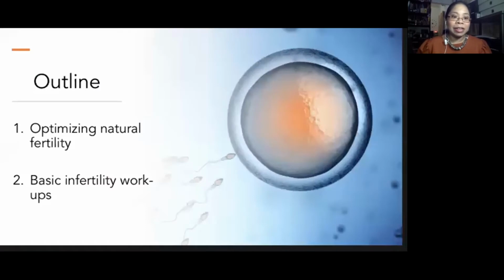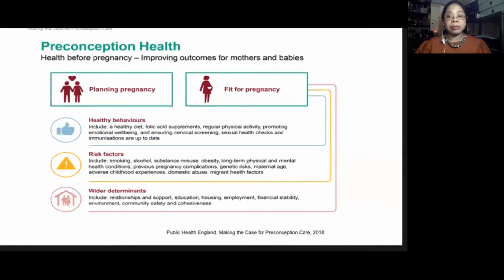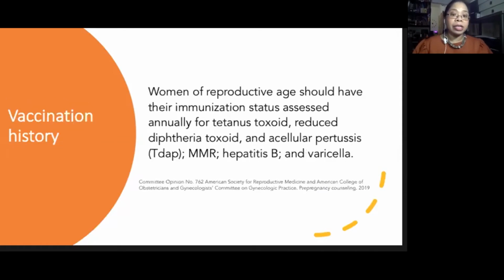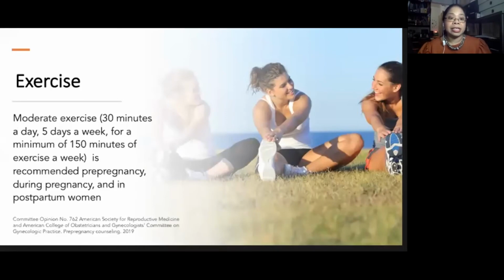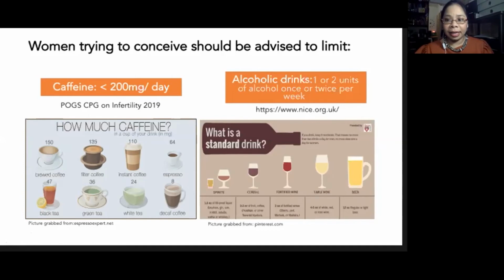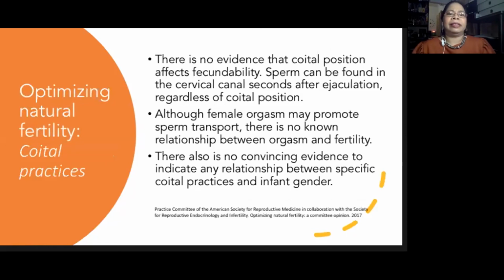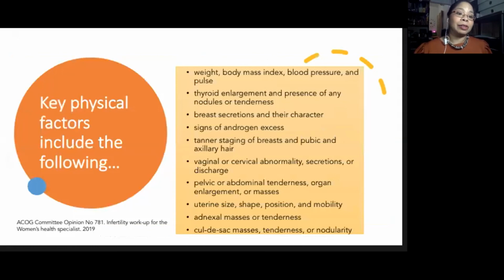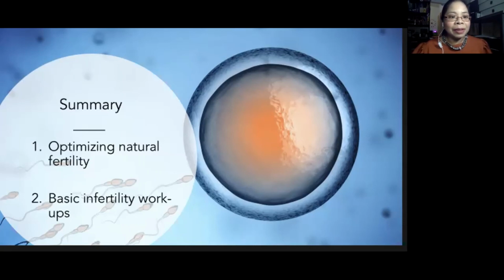"Preparing to conceive" (POGS Convention November 2020)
This was my lecture during the POGS virtual annual convention last November 2020